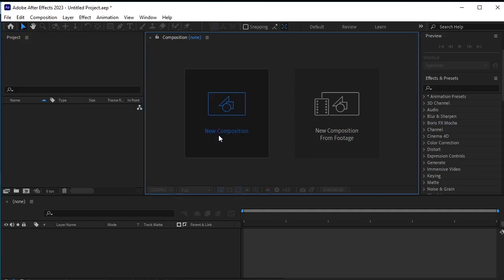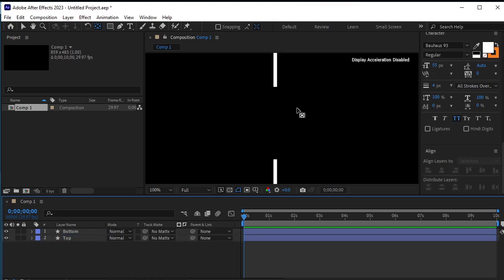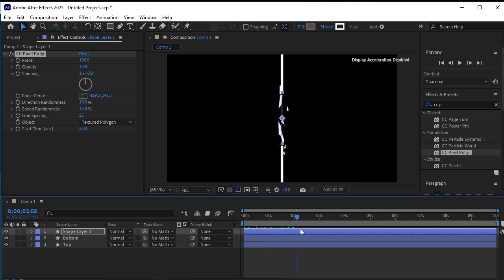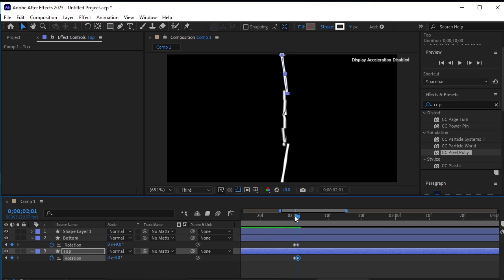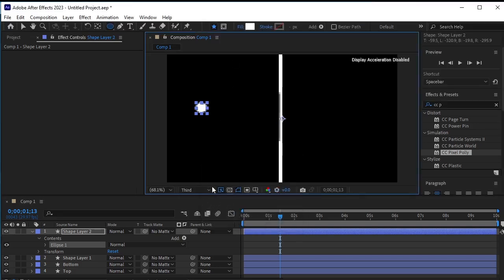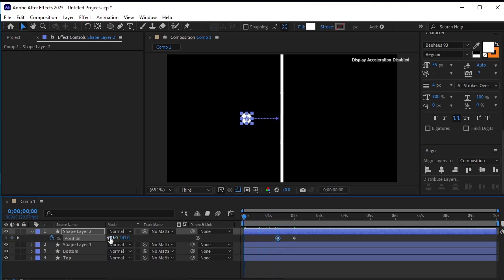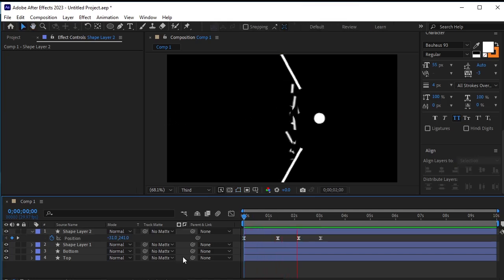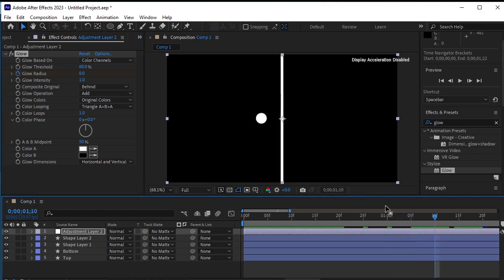After effects animation tutorial - Animate like Dan Koe